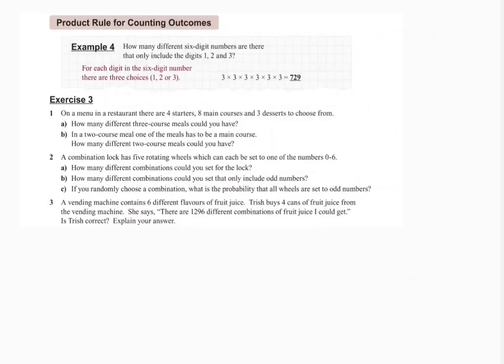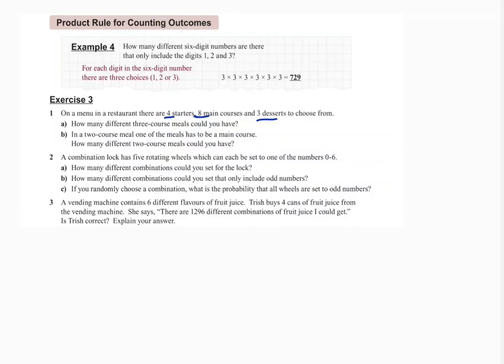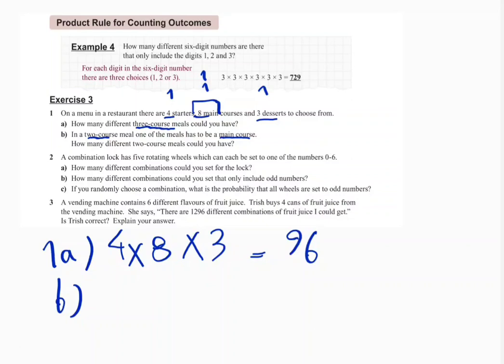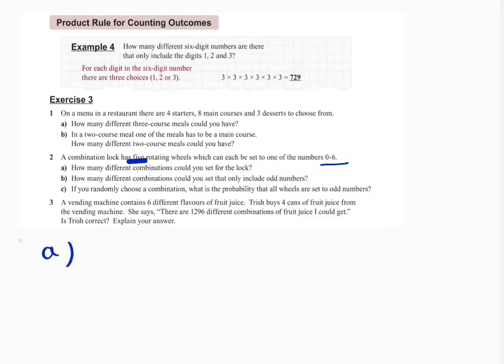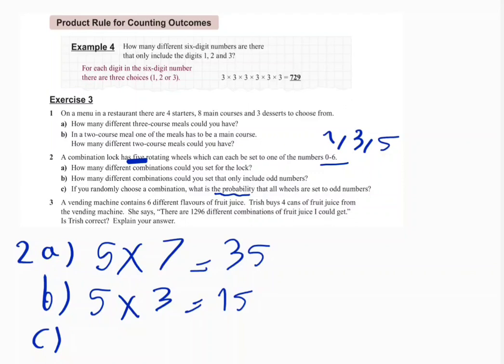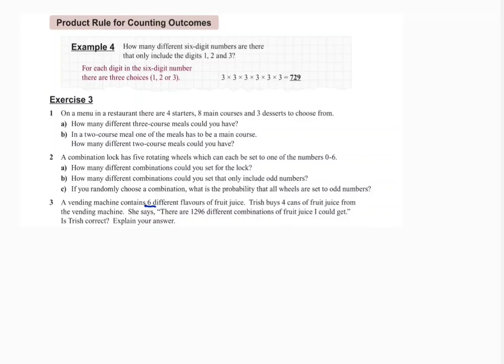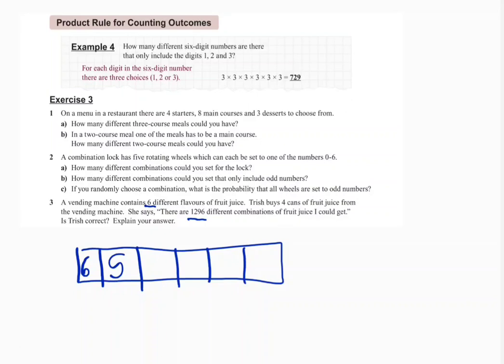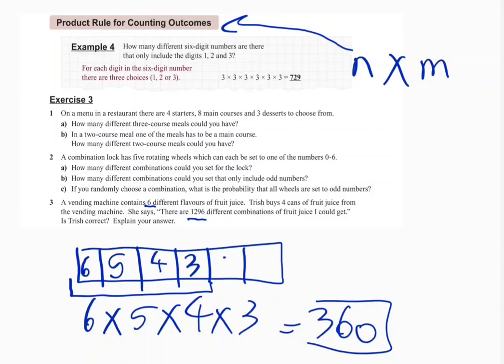product rule for counting outcomes-GCSE maths , probability